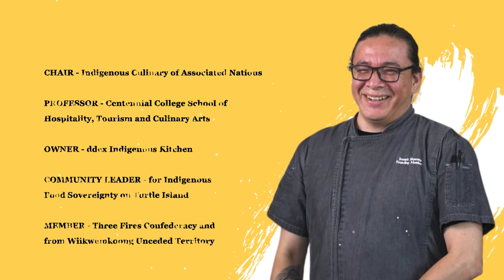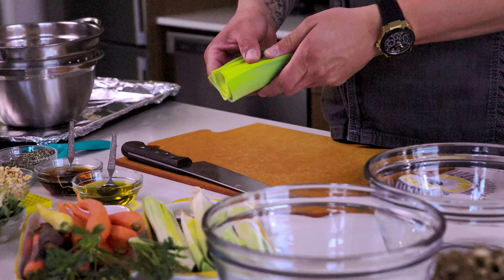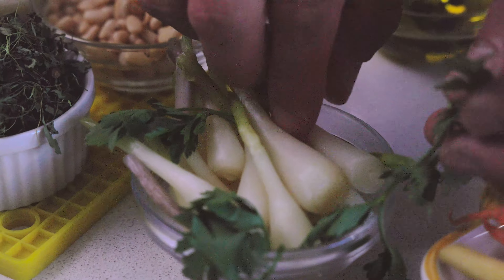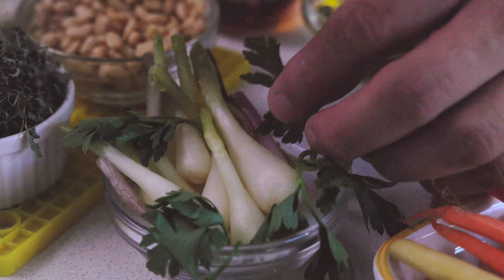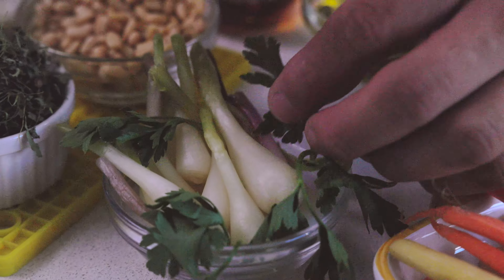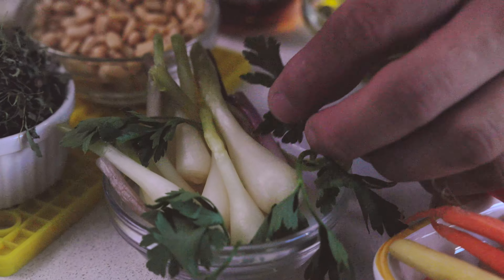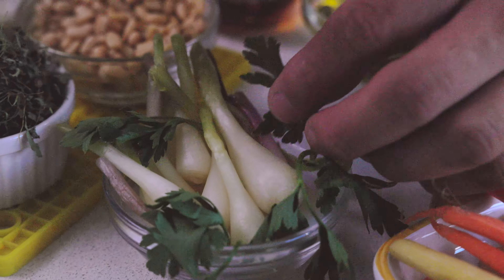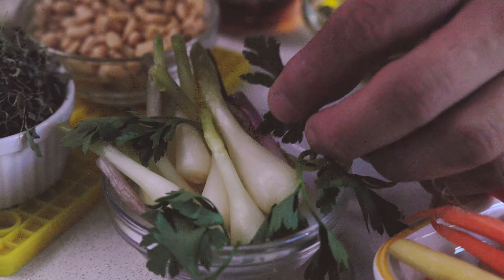Sugarbush With Chef Joseph Shawana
Chef Joseph Shawana is Odawa, part of the Three Fires Confederacy. Born and raised in Wikwemikong Unceded Indian Reserve located on Manitoulin Island in Ontario, he is the force behind the wonderful Indigenous restaurant, Kūkŭm Kitchen, which won the ‘Best World Cuisine” award in 2019. In this video, Chef Joseph uses Canadian chicken to create a traditional Sugarbush dish with wild ramp and maple pesto baked chicken. Enjoy!